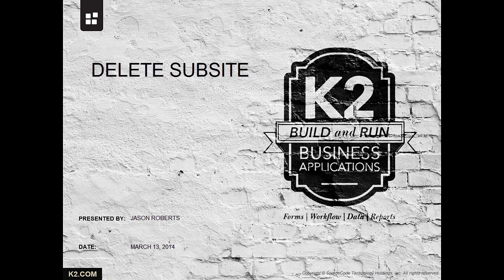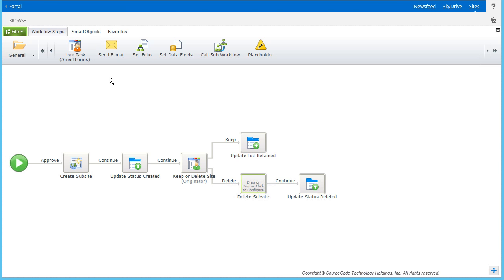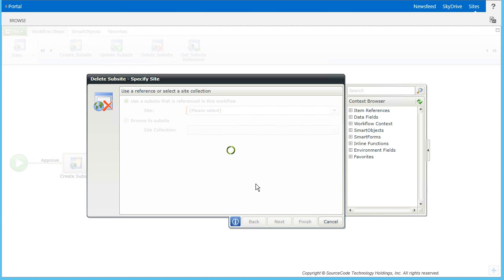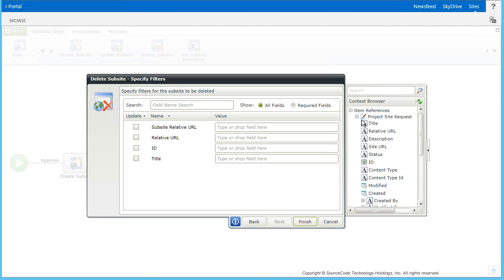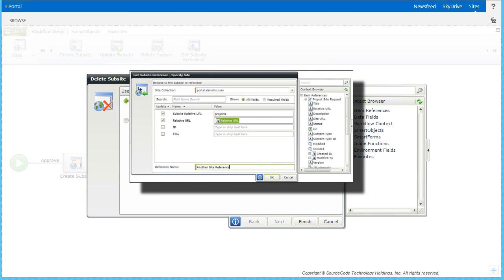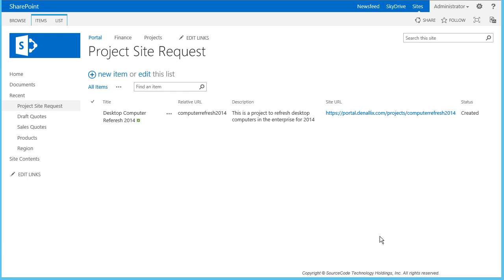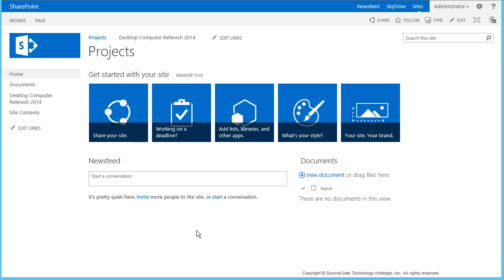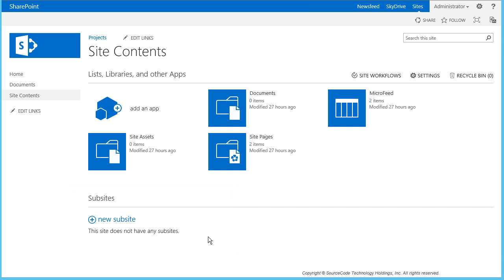K2 Designer Wizard - Delete Subsite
How to use the Delete Subsite wizard to delete SharePoint sites in a workflow step